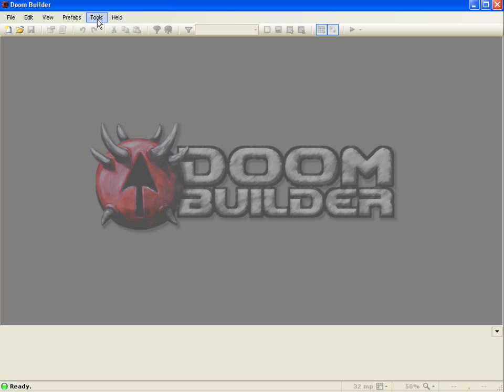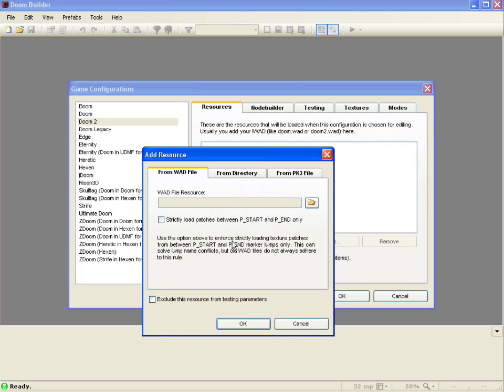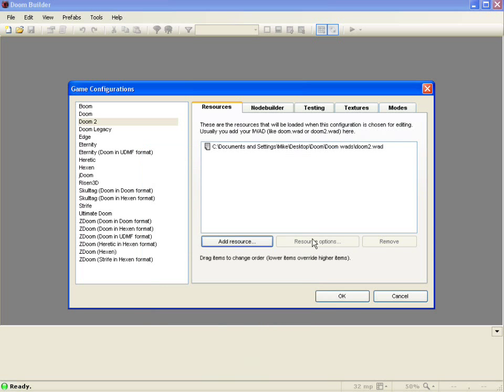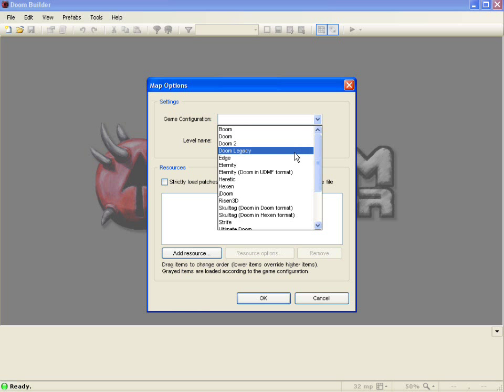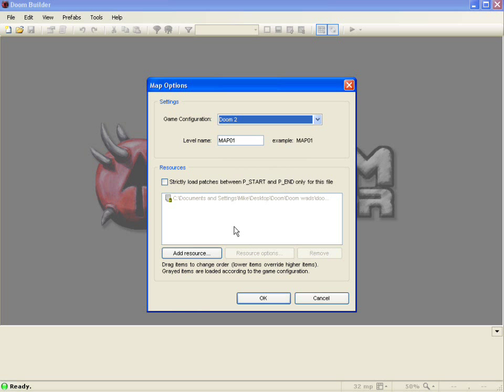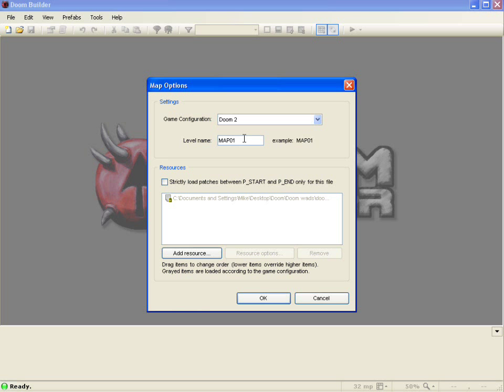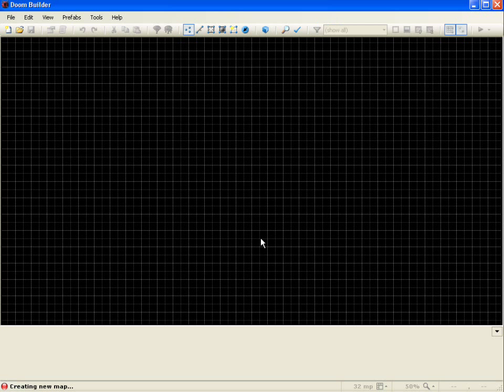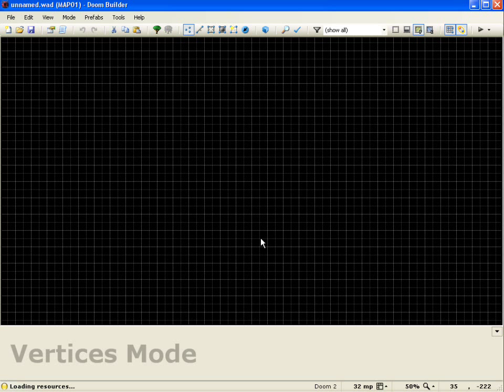Vanilla Doom - Getting Started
Learn how to set up doom builder 2 to start making your own Vanilla Doom Maps